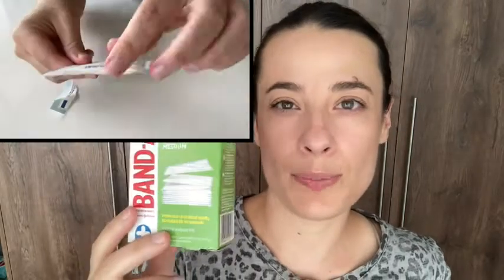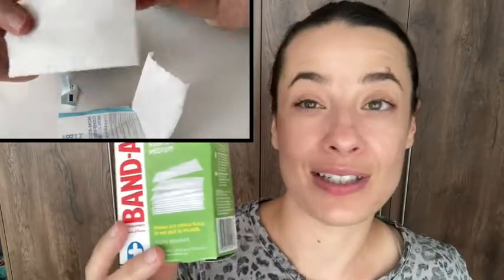Our Point of View on Band-Aid First Aid Pads From Amazon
ABOUT THIS PRODUCT:2 in x 3 in (5 cm x 7.6 cm)
Hurt-Free Design
Proven in clinical studies not to stick to wounds
Extra thick and highly absorbent
#1 Doctor Recommended Brand